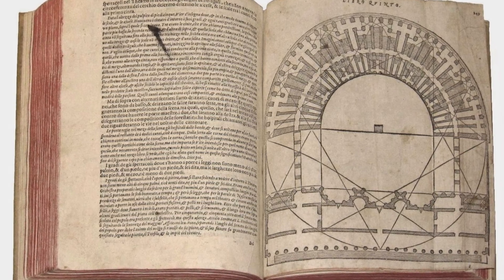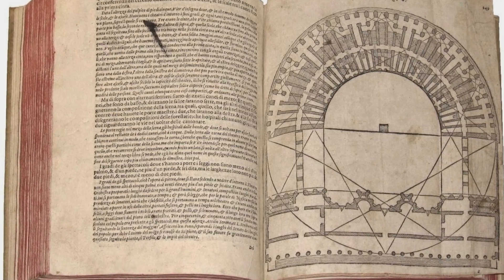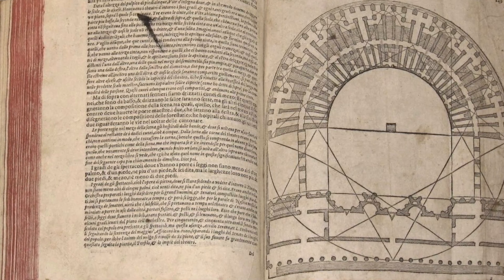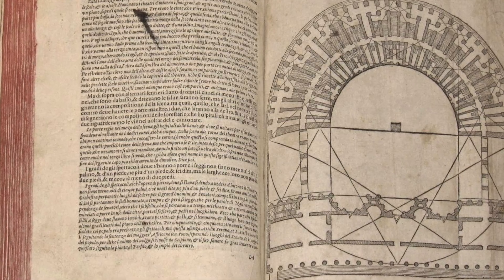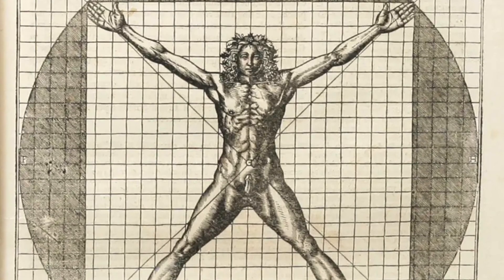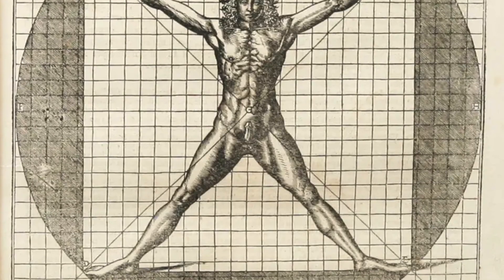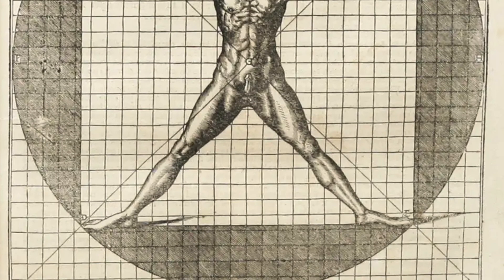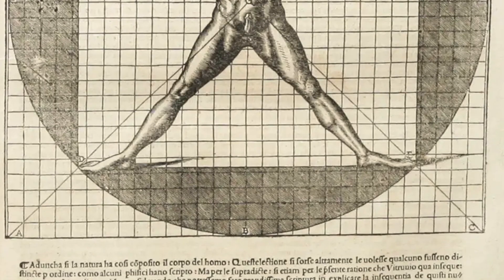The Hidden Geometry Behind Renaissance Composition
Discover how Renaissance artists transformed art into a science of vision.
This video essay explores the mathematical beauty behind composition, proportion, and perspective — from Leonardo da Vinci to Piero della Francesca.

We’ll unpack how geometry became the secret language of harmony and balance in painting and architecture, revealing the Renaissance’s pursuit of visual truth.

Topics Covered:
- The birth of linear perspective and its philosophical meaning
- The golden ratio and divine proportion in Renaissance art
- How geometry guided artists like Brunelleschi, Alberti, and Raphael
- The fusion of science, faith, and beauty in visual design